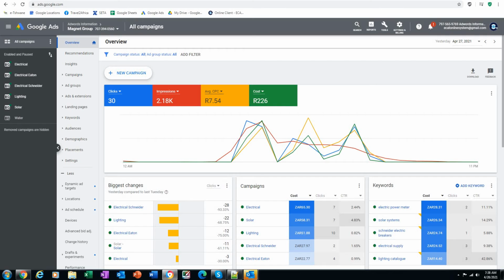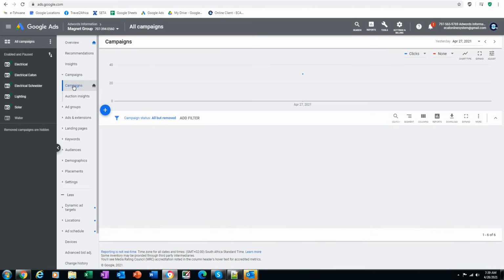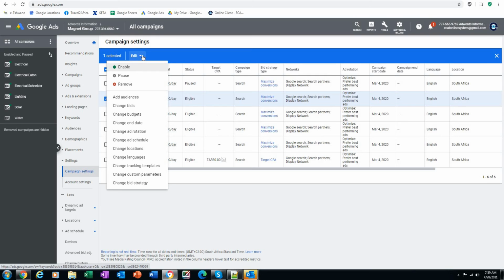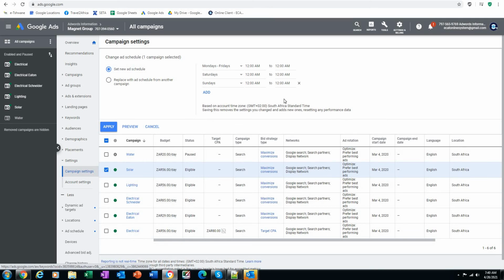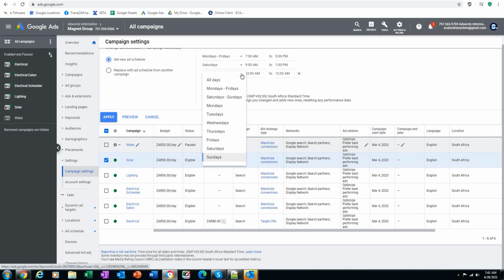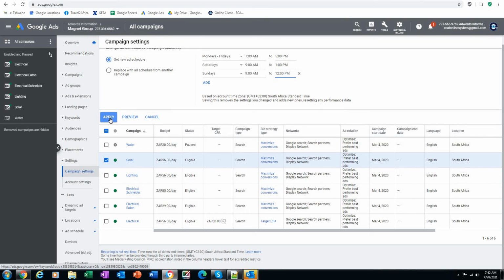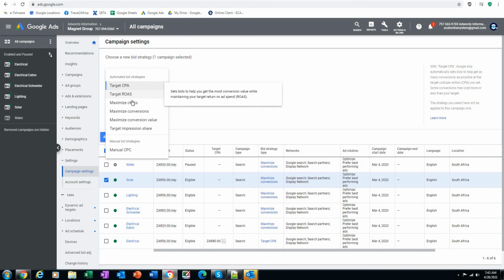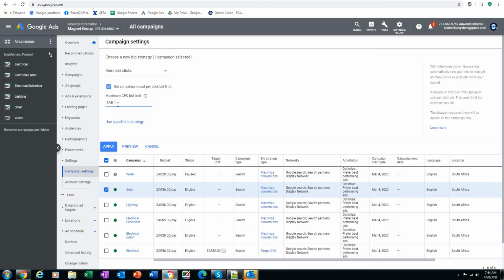Google AdWords Tutorials| Ad Scheduling on Google AdWords| Change Bidding Strategy on Google AdWords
The main aim of every business is to make profit and cut loss. More and more companies, big and small are now increasing their sales through advertising on Google (Google AdWods).
In todays video I will be giving you free tutorials  on two things:
1. How to schedule your ads on Google AdWords.
2. How to adjust your bid strategy on Google AdWords.